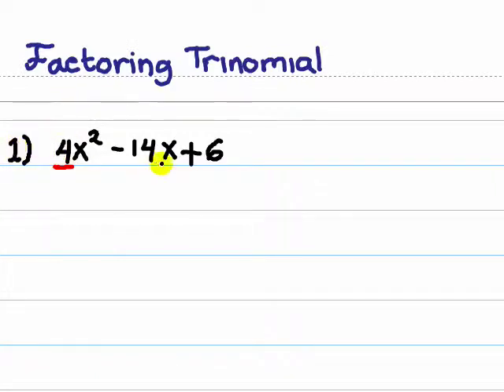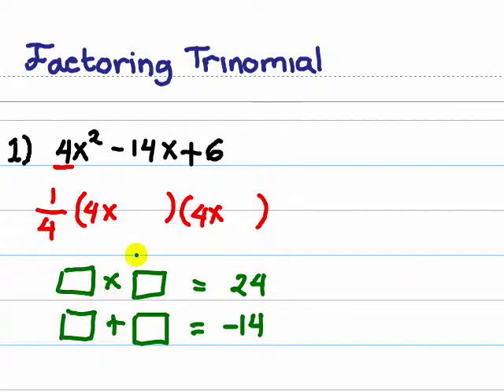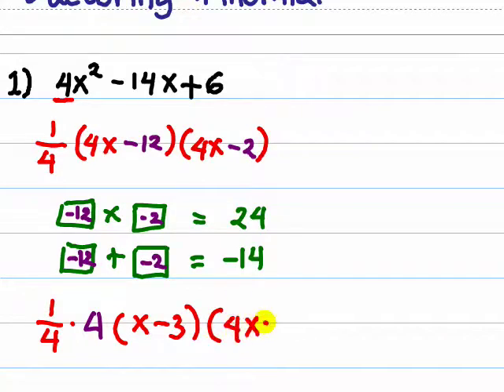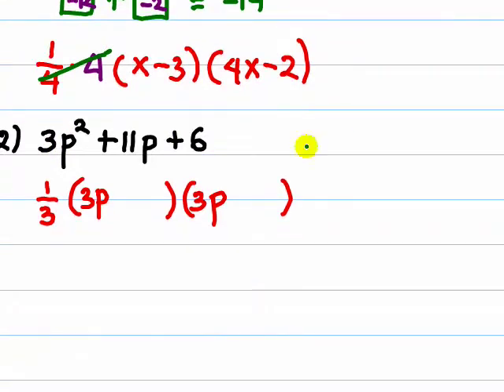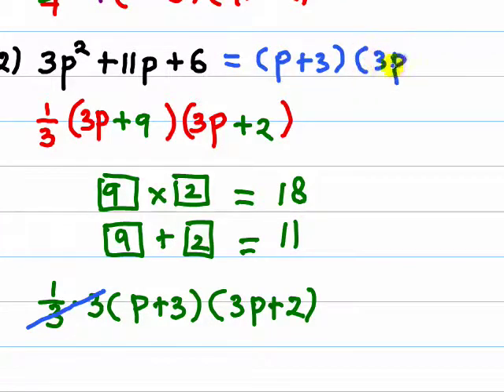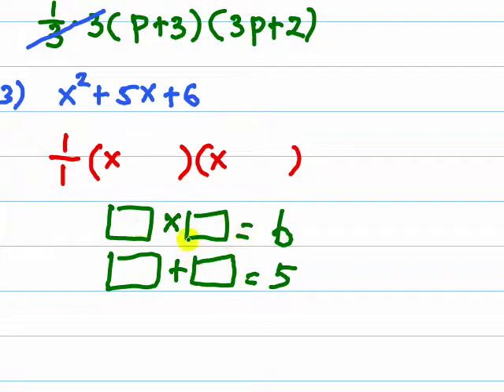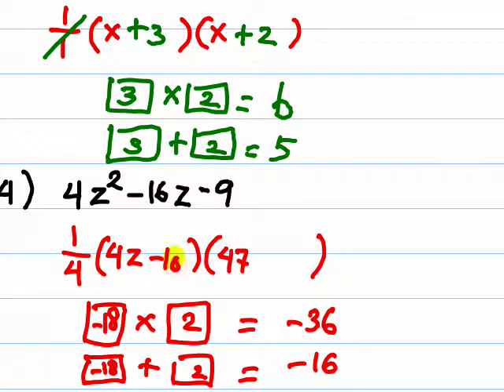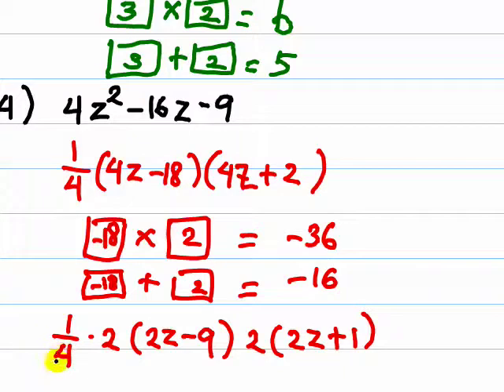Factoring Trinomial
How to factor a general quadratic polynomial